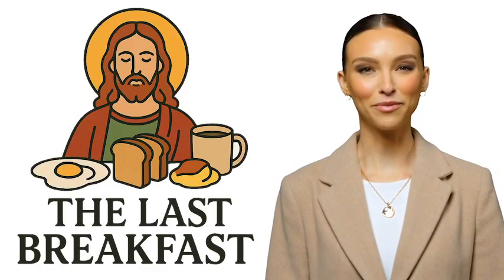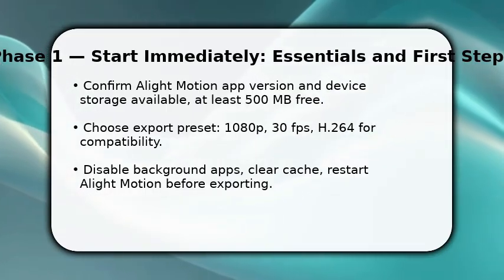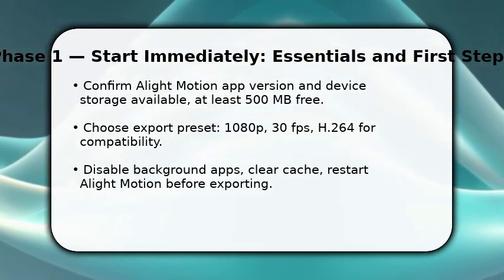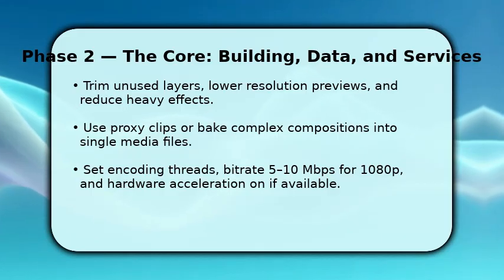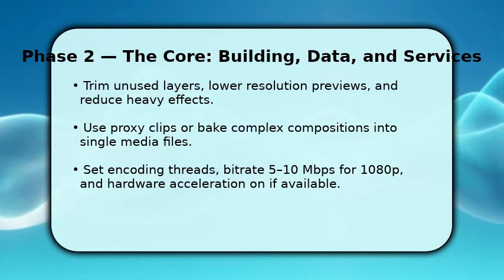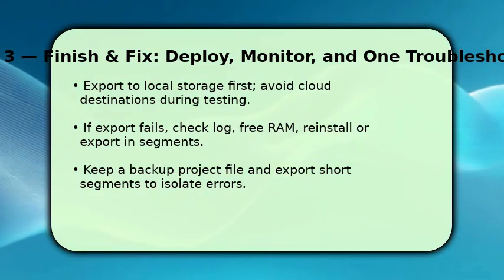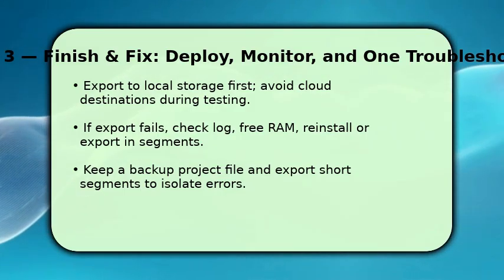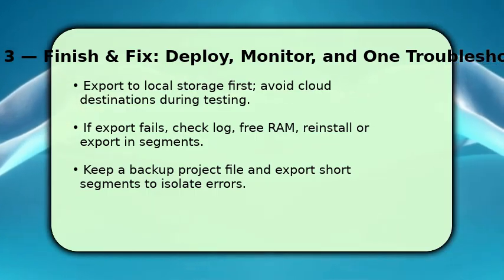How to Fix Alight Motion Export Problem - Easy Guide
How to Fix Alight Motion Export Problem - Easy Guide | 🔒 Surfshark VPN Deal — Stay private and secure. $1.99/mo + 3 Months Free ▸

Discover the simple steps to resolve Alight Motion export issues. This video provides a clear, easy-to-follow guide for users experiencing problems when trying to export their projects from Alight Motion software.

Alight Motion, export issue fix, project conversion tutorial, video editing solution, Adobe Creative Cloud integration, smooth video workflow